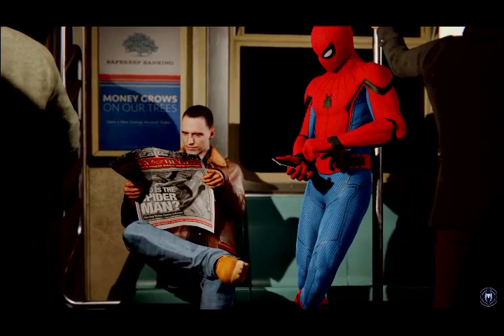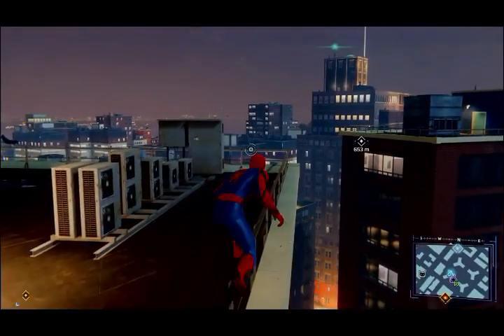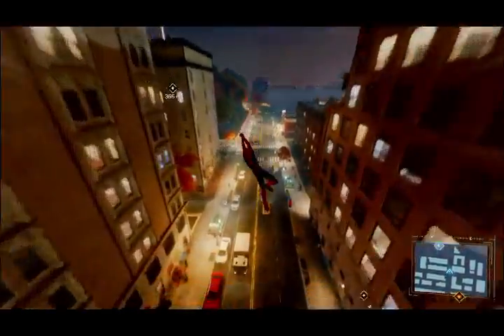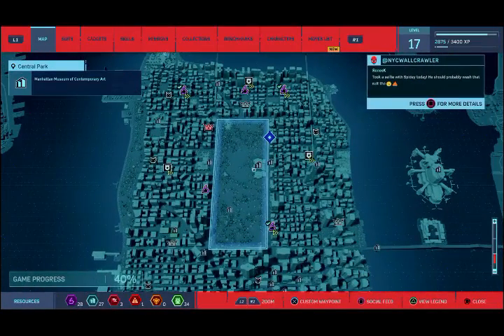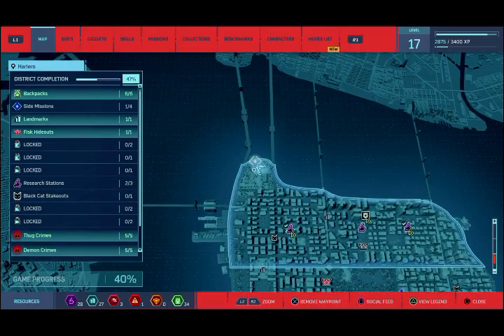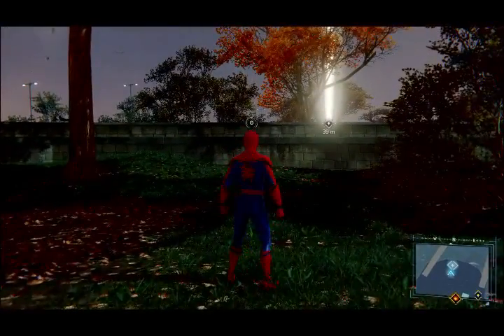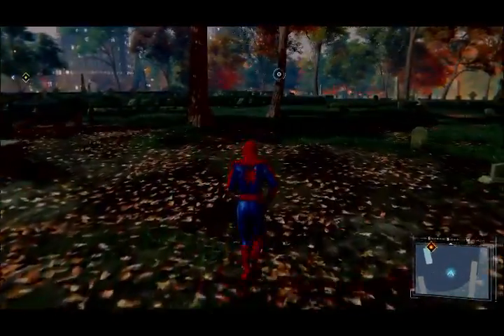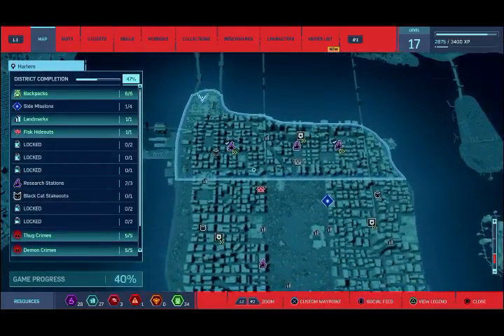UNCLE BEN SECRET PHOTO OP AND EASTER EGG in Marvel's Spider Man